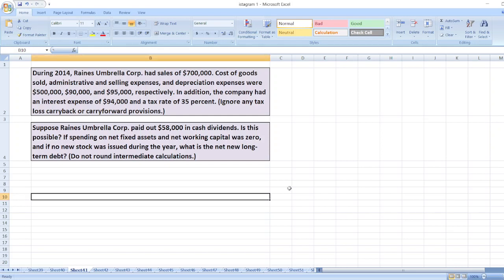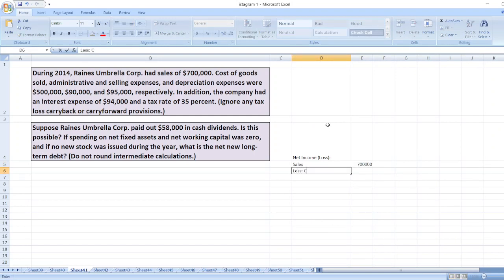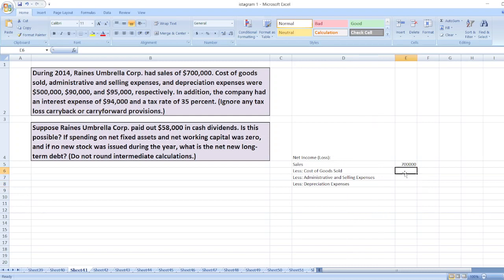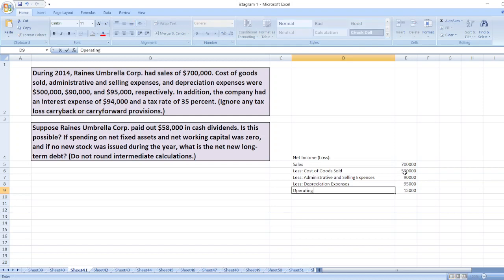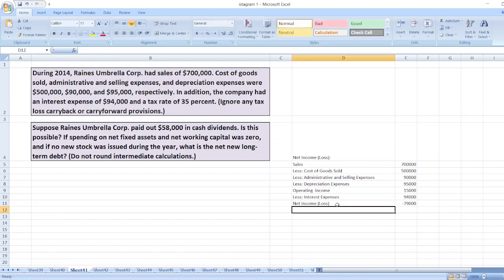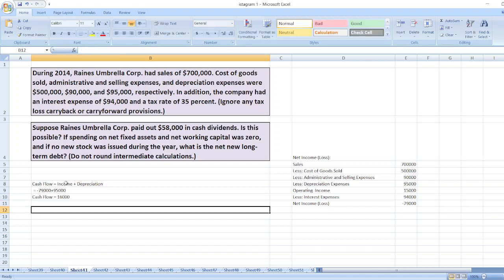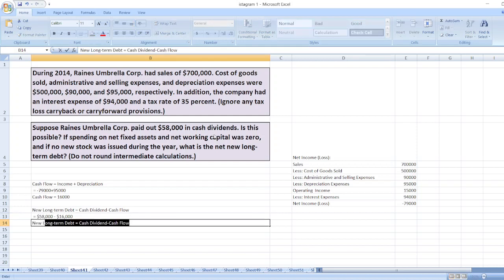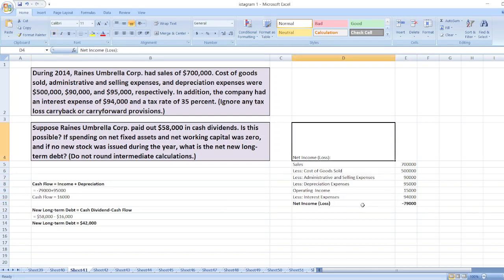During 2014, Raines Umbrella Corp. had sales of $700,000. Cost of goods sold, administrative and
During 2014, Raines Umbrella Corp. had sales of $700,000. Cost of goods sold, administrative and selling expenses, and depreciation expenses were $500,000, $90,000, and $95,000, respectively. In addition, the company had an interest expense of $94,000 and a tax rate of 35 percent. (Ignore any tax loss carryback or carryforward provisions.)

Suppose Raines Umbrella Corp. paid out $58,000 in cash dividends. Is this possible? If spending on net fixed assets and net working capital was zero, and if no new stock was issued during the year, what is the net new long-term debt? (Do not round intermediate calculations.)